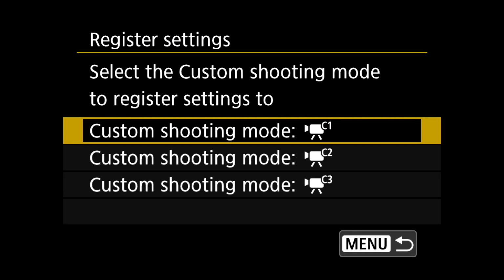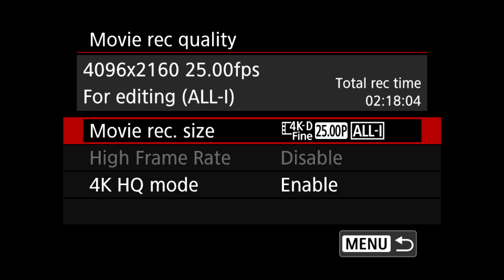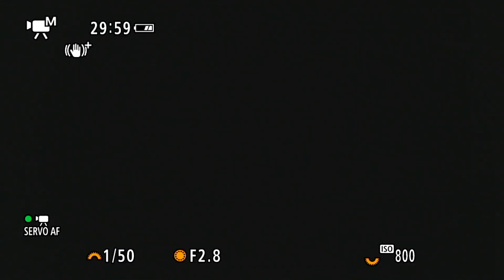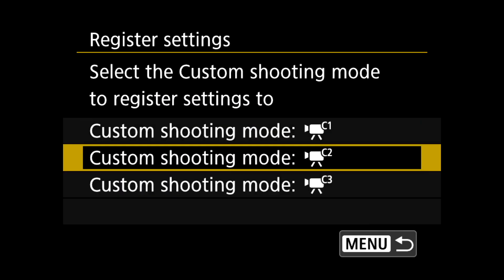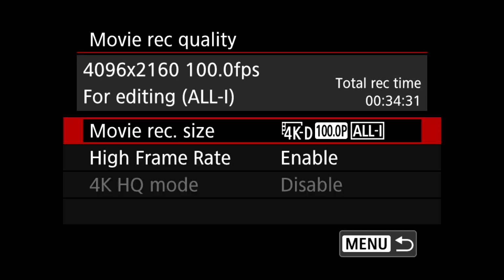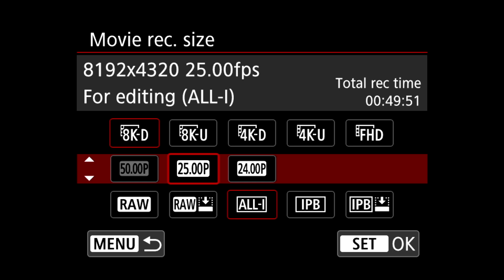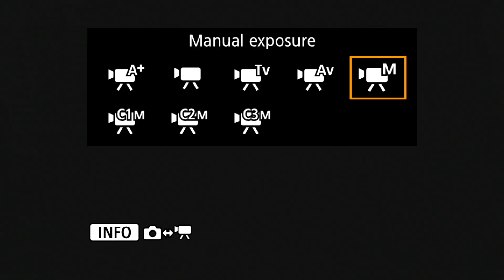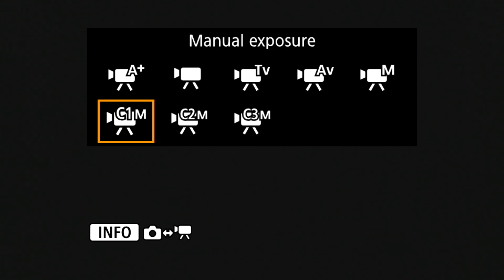STOP Wasting Time in Menus! Master Custom Shooting Modes on the Canon R5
Unlock the Power of Custom Shooting Modes on Your Canon R5! 🎥🔥

Tired of wasting time adjusting settings while filming? In this video, I’ll show you how to fully utilize the C1, C2, and C3 custom shooting modes on the Canon EOS R5 so you can instantly switch between normal recording, slow-motion, and 8K video!

🚀 Here’s what you’ll learn in this tutorial:
✔️ How to set up C1 for standard 4K video recording (4K DCI 25P, C-Log 3)
✔️ How to configure C2 for slow-motion recording (4K 100P for smooth slow-mo shots)
✔️ How to optimize C3 for stunning 8K video (8K DCI 25P for maximum resolution)
✔️ How to save and recall your custom settings instantly
✔️ A time-saving workflow that makes switching between modes effortless

This setup eliminates menu diving, allowing you to work faster and more efficiently on shoots. Whether you’re a filmmaker, vlogger, or content creator, this will revolutionize how you shoot with your Canon R5!

📌 Watch until the end for my final tips and best practices!

Video Chapters:
0:00 - Intro: Stop Wasting Time in Menus!
0:33 - Understanding Custom Shooting Modes (C1, C2, C3)
1:01 - Setting Up C1: Standard 4K Recording
2:31 - Choosing 4K HQ, Frame Rate & Picture Profile
3:16 - Optimizing Shutter Speed, Aperture & ISO for C1
3:57 - Saving & Registering C1 for Quick Access
5:17 - Setting Up C2: Slow Motion Recording
5:59 - Enabling High Frame Rate Mode for Slow-Mo
6:52 - Adjusting Shutter Speed, ISO & Picture Style for C2
7:30 - Saving & Registering C2 for Instant Slow Motion
8:12 - Setting Up C3: 8K Video Recording
9:09 - Choosing 8K DCI, Frame Rate & All-I Compression
9:52 - Finalizing Shutter Speed, ISO & Picture Profile for C3
10:16 - Demonstrating Fast Switching Between C1, C2 & C3
11:31 - The Ultimate Time-Saving Workflow for Filmmakers
11:55 - Final Thoughts: Master Custom Shooting Modes!